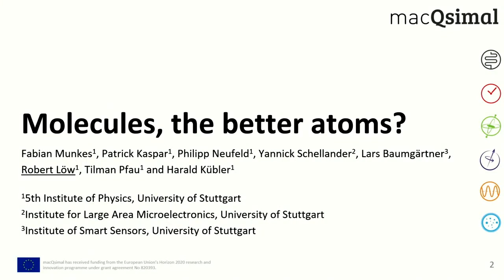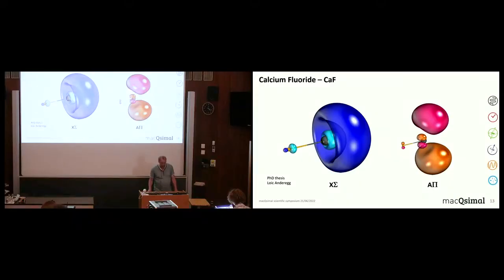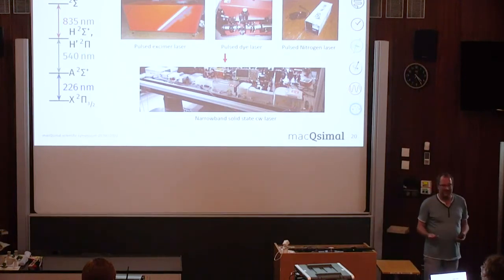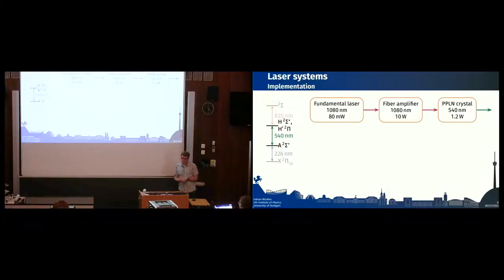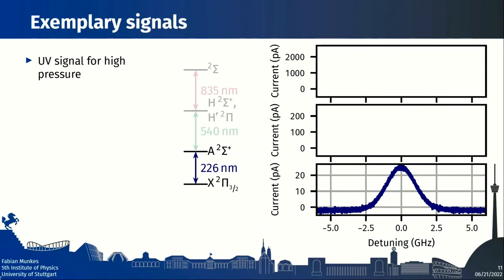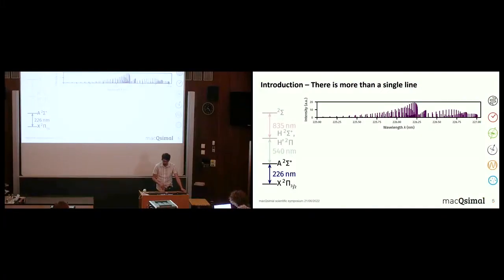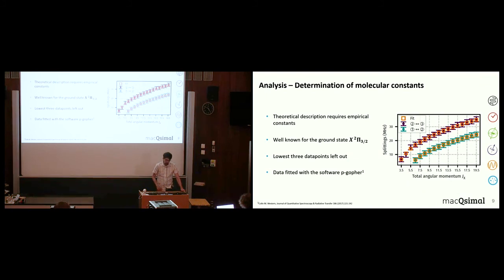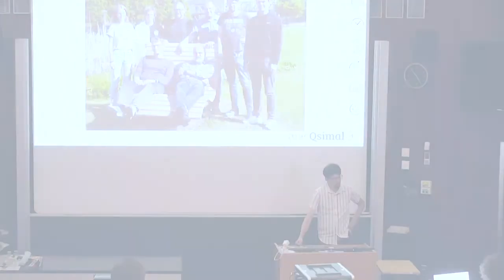Quantum sensing with hot vapors symposium - Rydberg-based gas sensors - The macQsimal project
The 6th session of the macQsimal symposium that took place on 21 June 2022.

Part 1: Molecules, the better atoms? with Dr. Robert Löw (STUTT)
Part 2: Towards an optogalvanic flux sensor for nitric oxide based on Rydberg excitations with Fabian Munkes (STUTT)
Part 3: Doppler-free spectroscopy on the A ²Σ+ ← X²Π3/2 transition in nitric oxide with Patrick Kaspar (STUTT)

macQsimal has received funding from the European Union’s Horizon 2020 research and innovation programme under grant agreement No. 820393.